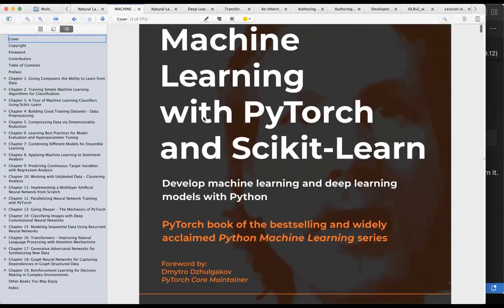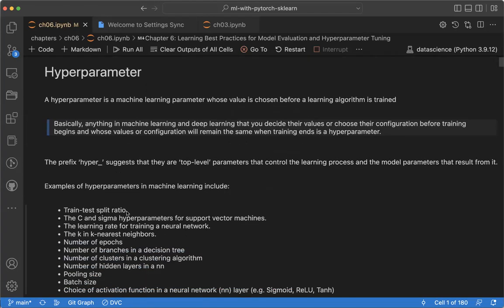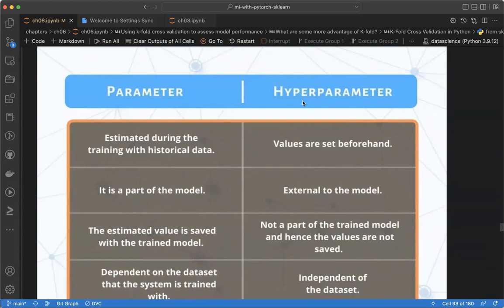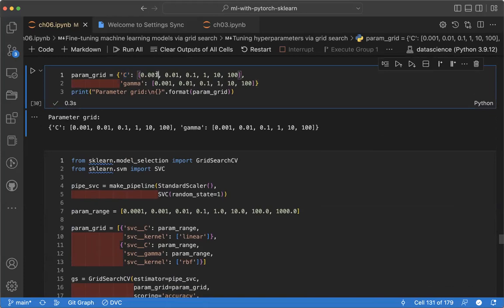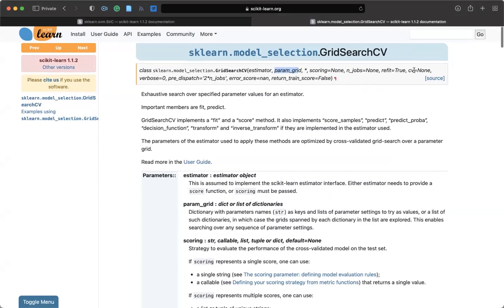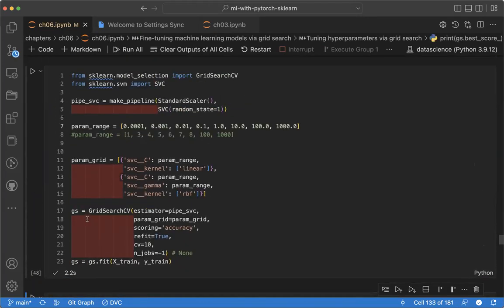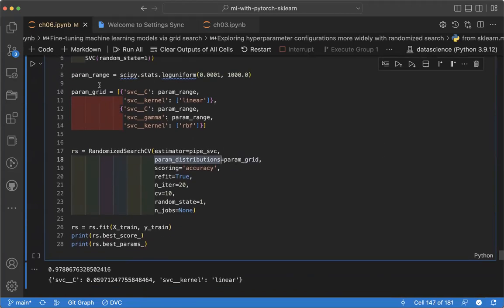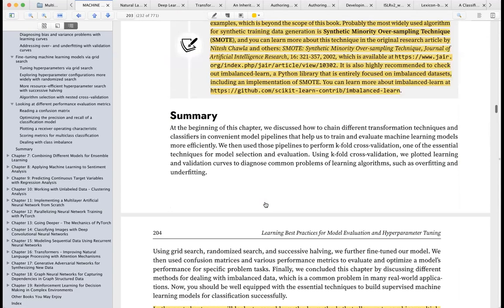Chapter6 Part 03 : Fine Tunning Model via Grid Search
This is chapter six discussion for the book machine learning with Pytorch and Sklearn.